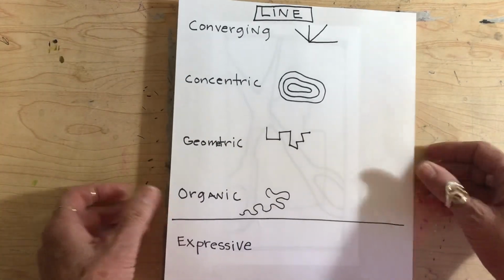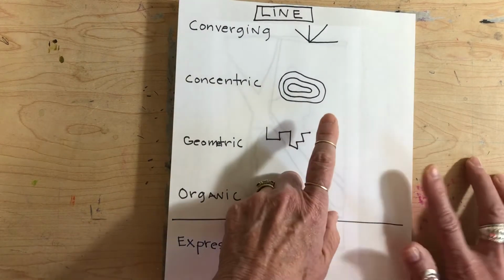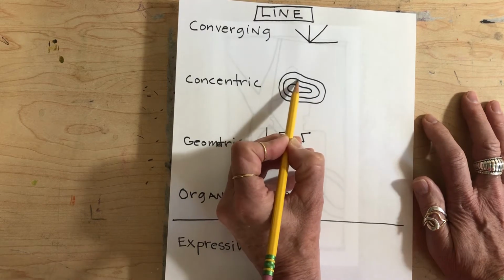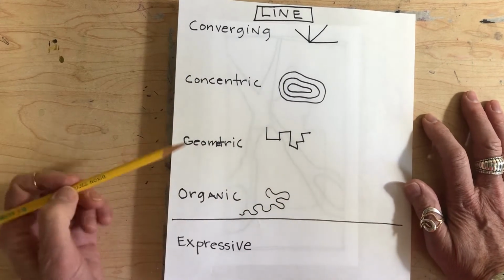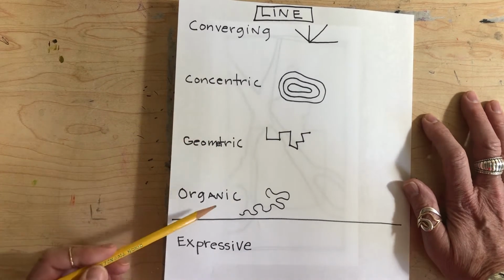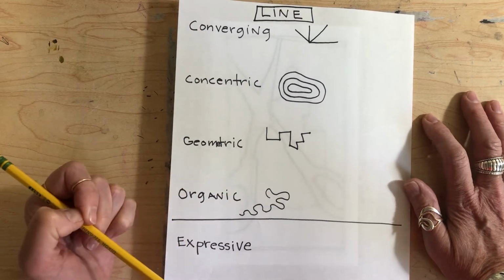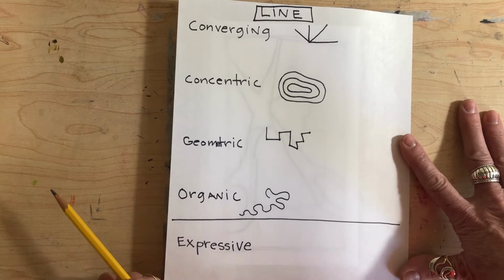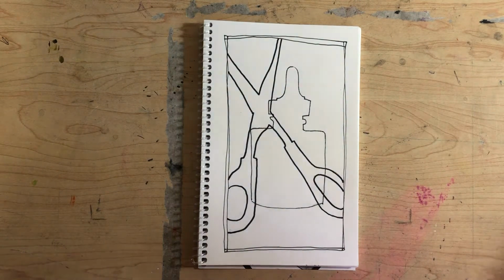Review LINE, add SHAPE